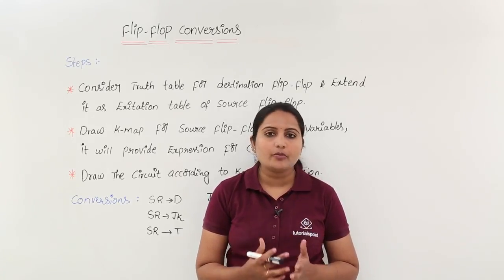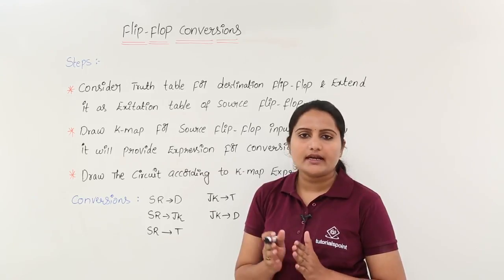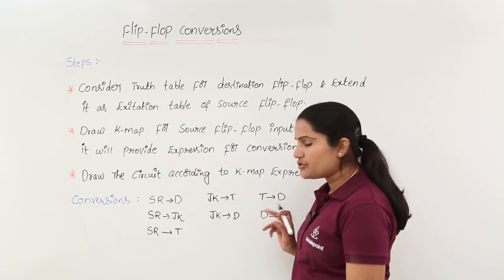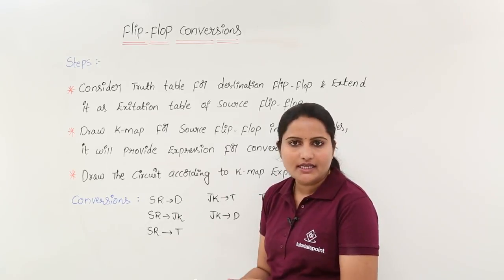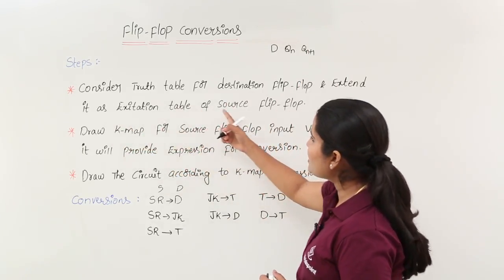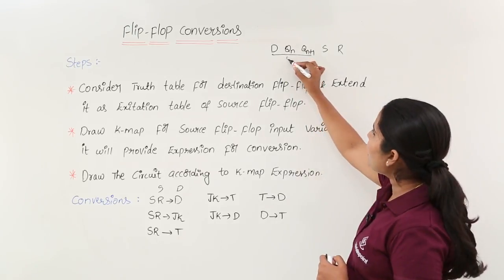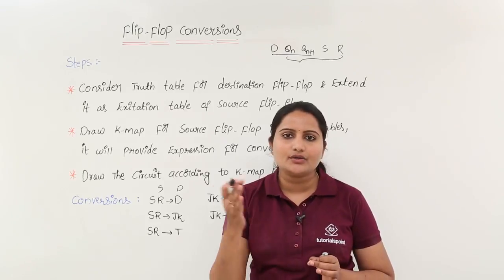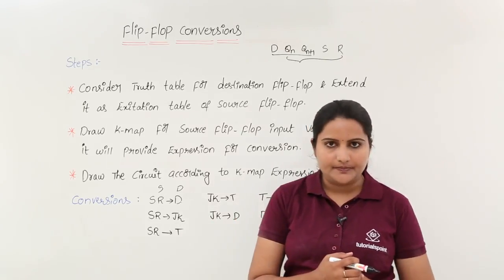Flip-Flop Conversion Process Steps